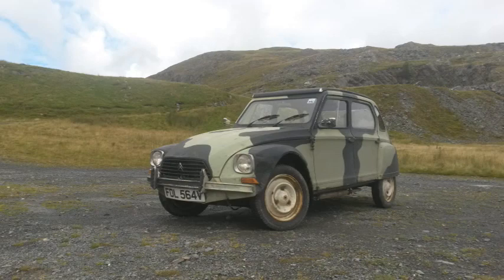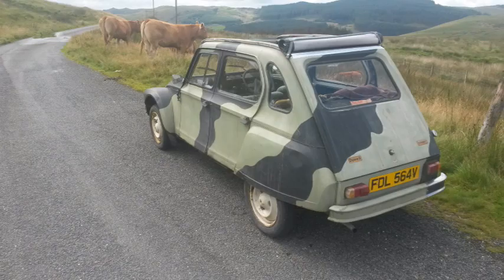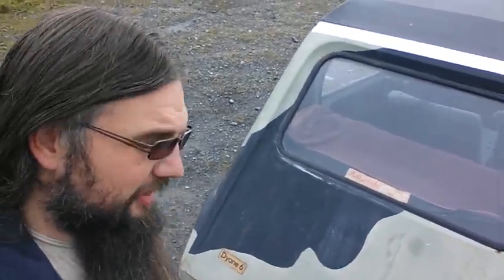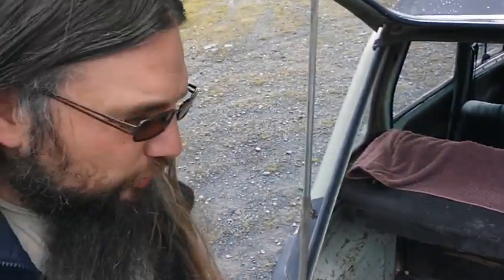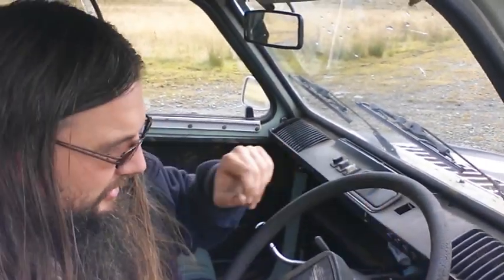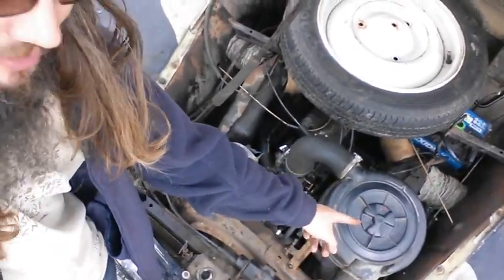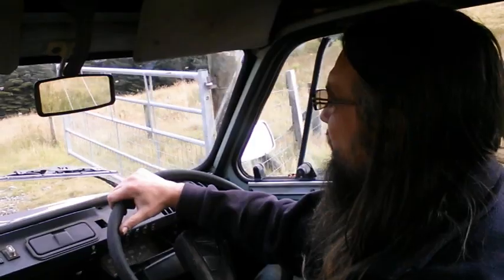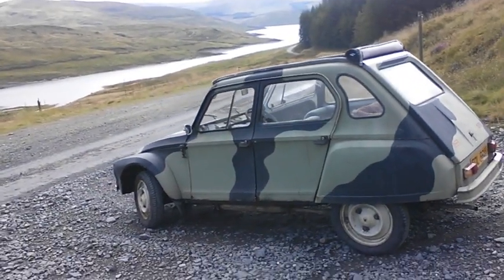Citroën Dyane 6 - Ridiculous new purchase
Introducing the latest addition to my fleet - a Citroen Dyane 6, sister car to the 2CV. But in camouflage form. Not my idea.
I guide you through the key differences to the Deux Chevaux, and tell you about the adventures I had driving it home - 20 years after it was last taxed.
Misfires, dead coils, greenlaning, Bradford-upon-Avon, Wales and glorious Warminster all feature.